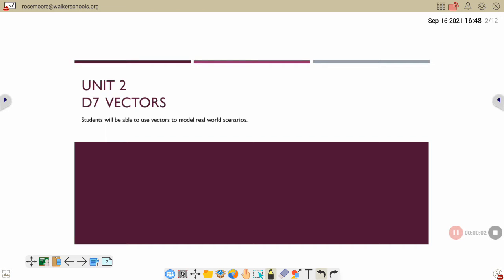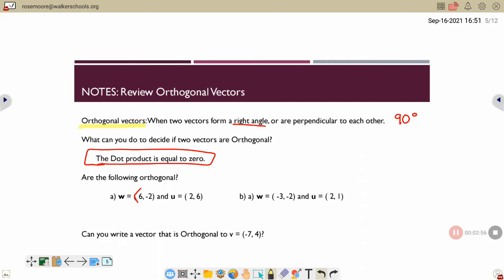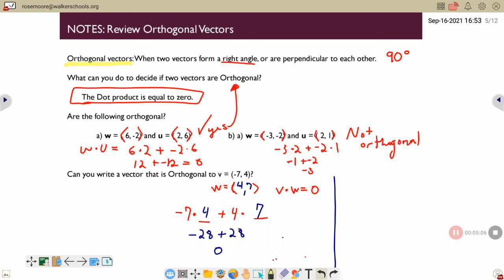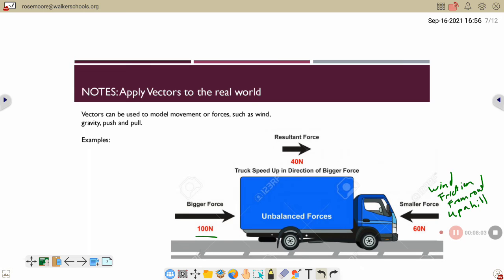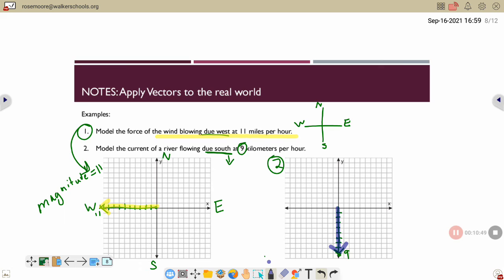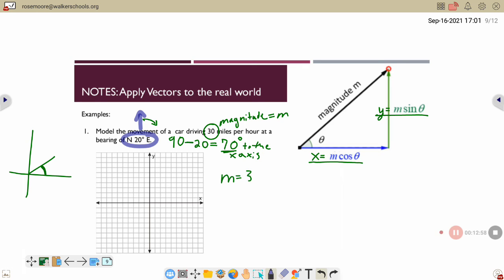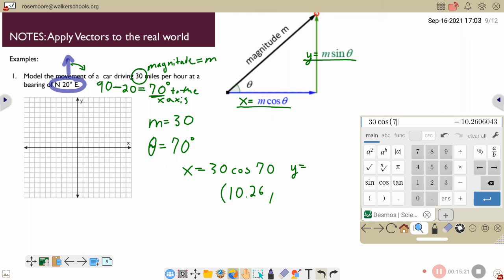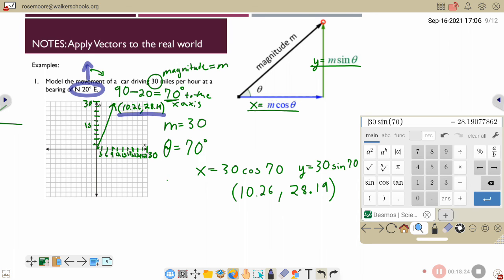U2W2D7 Model Real World Vectors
Please Do your best!  Don't stress!